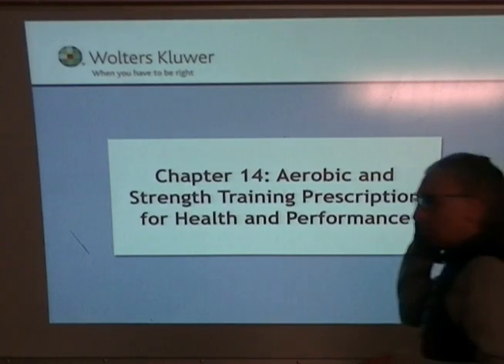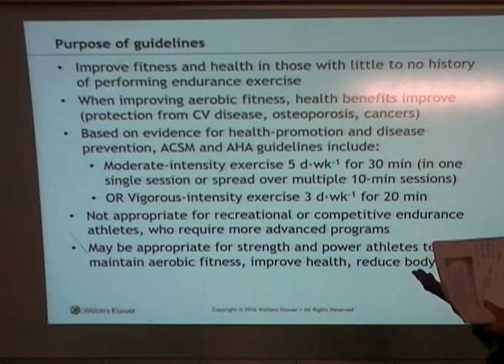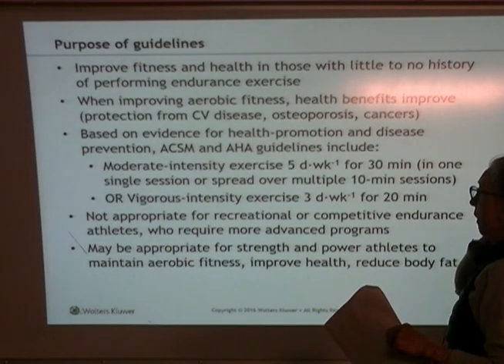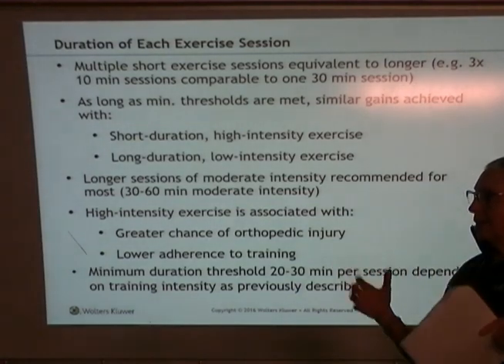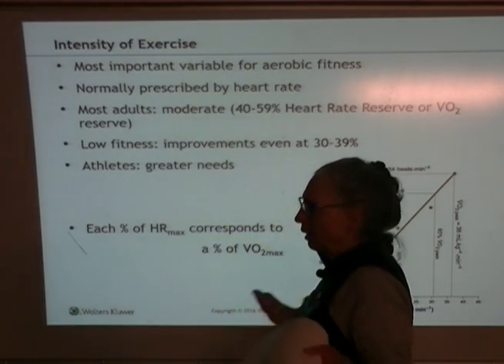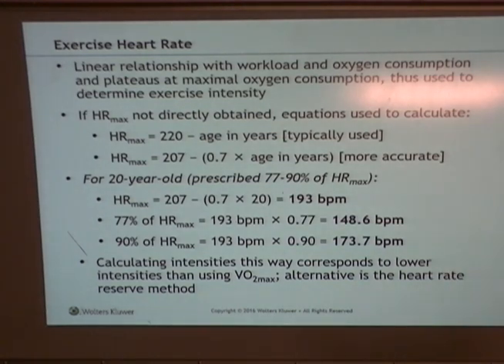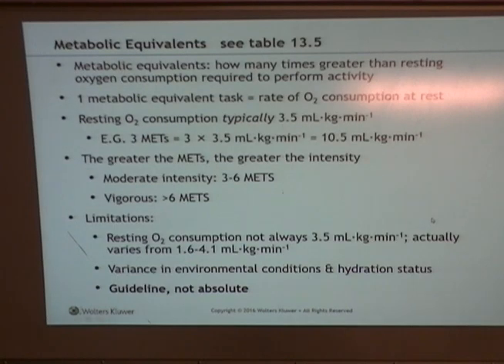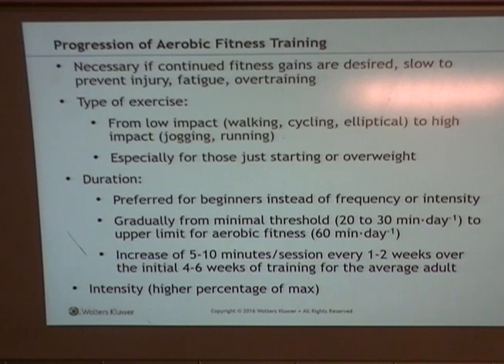HPE 313 Apr 2 21